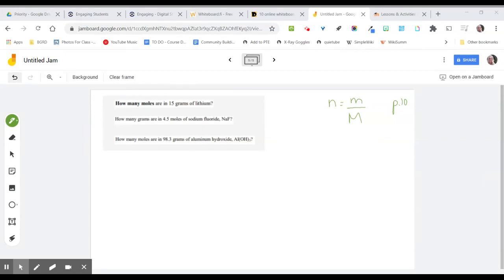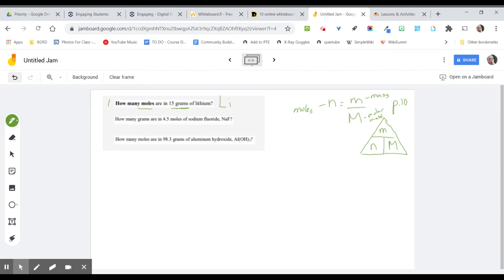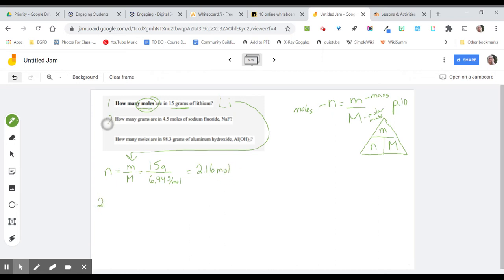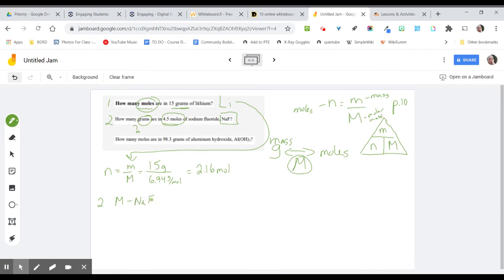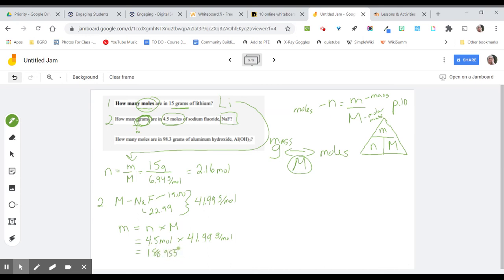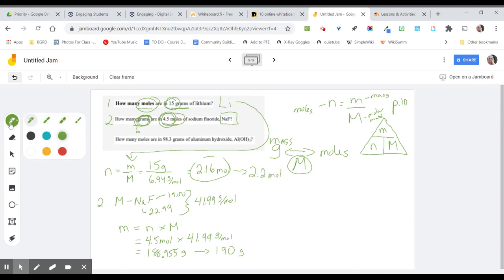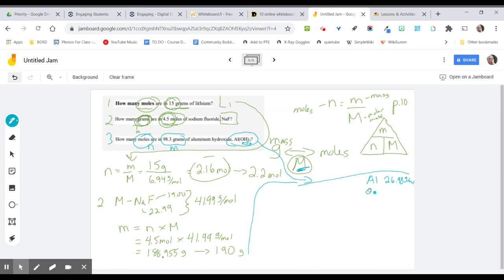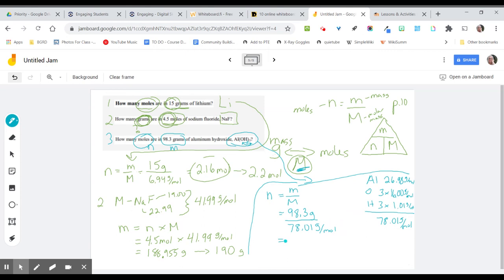Mass to moles and moles to mass practice sci20